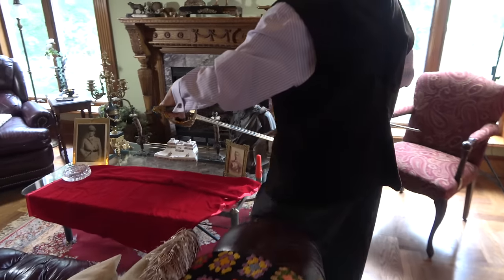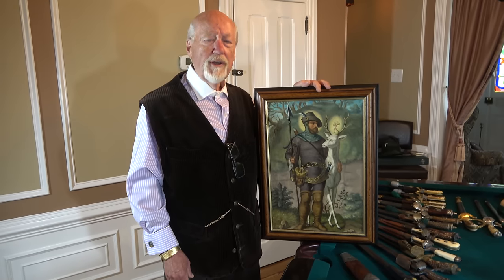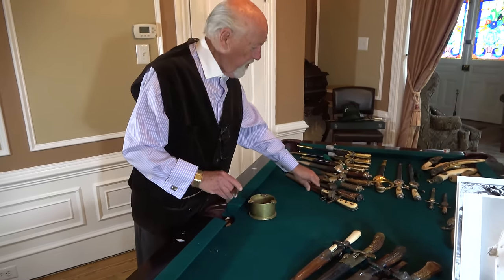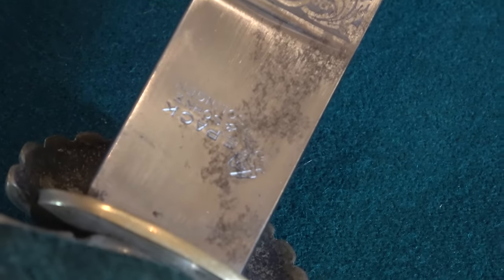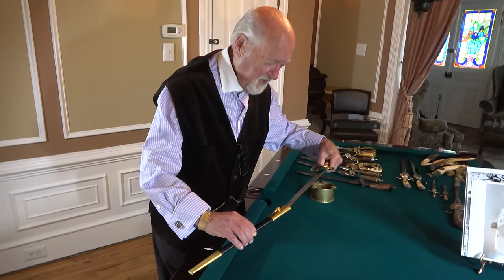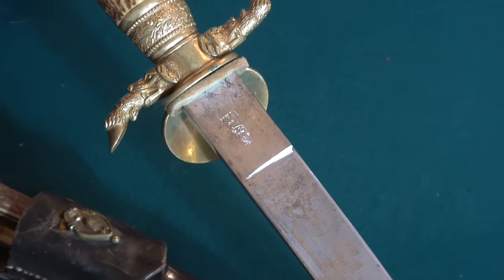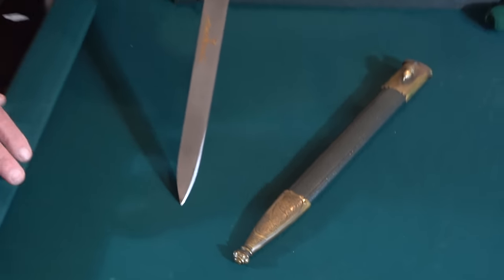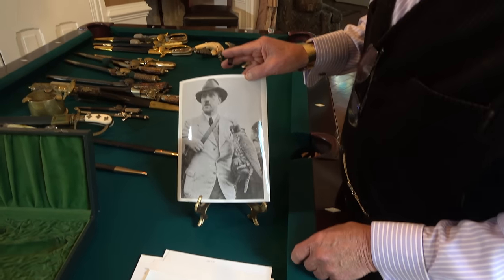WAM Hobby Journal #10 - Hunting & Forestry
In this installment of the Hobby Journal Tom looks at some beautiful pieces from various German hunting, marksmanship, and forestry organizations... as well as a few reproductions.